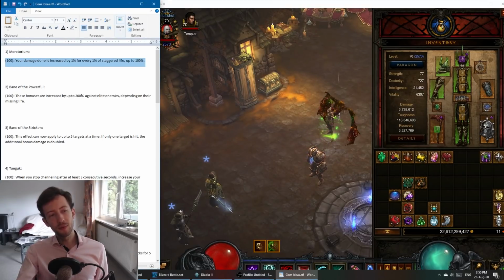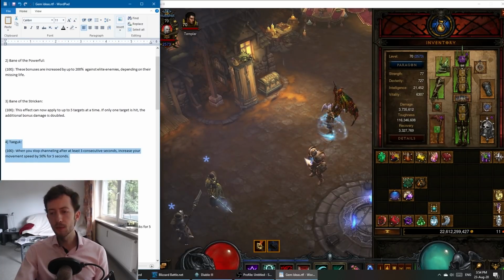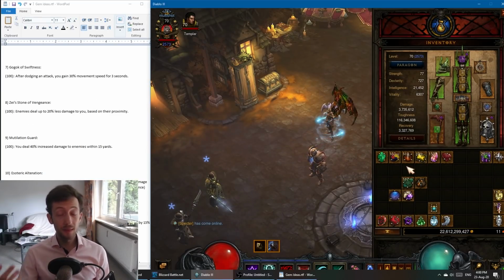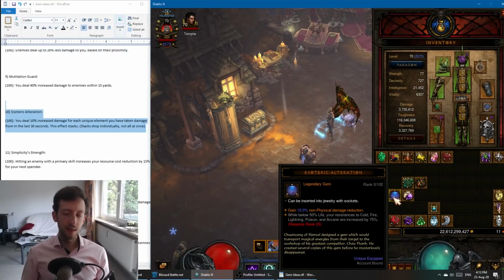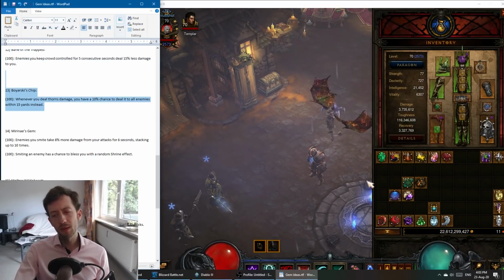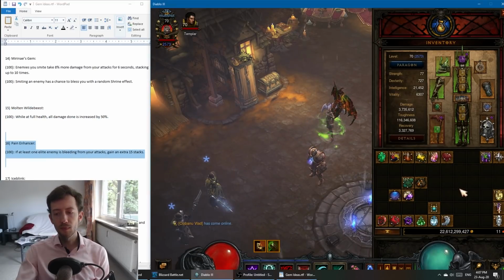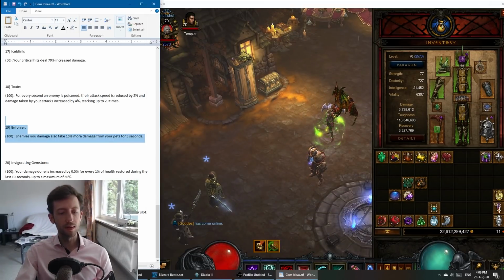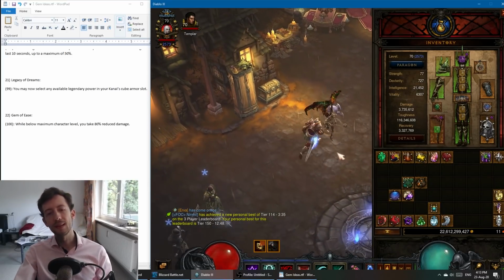Diablo 3 Legendary Gem Rework Concept - Giving ALL of them a third Special Effect! (Diablo 3)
Some stuff I had on my mind. Tell me what you think :)